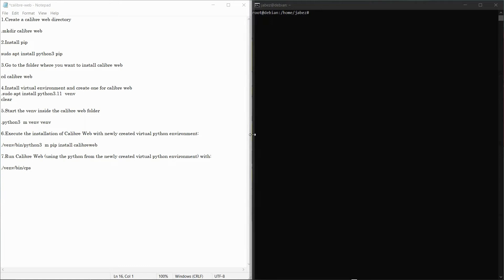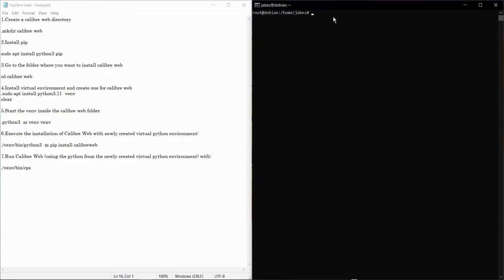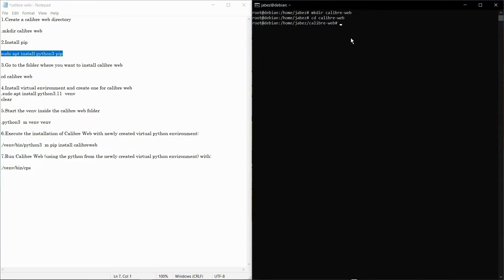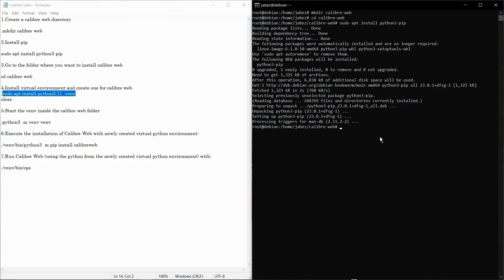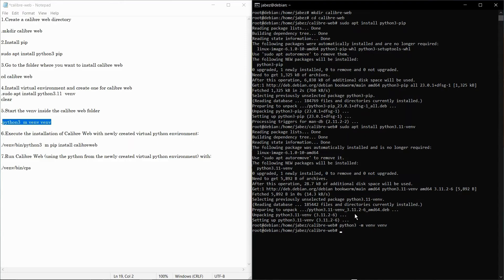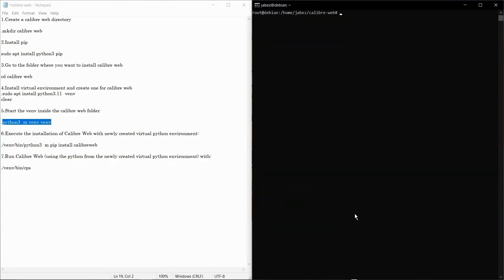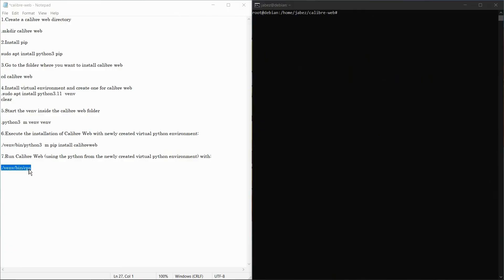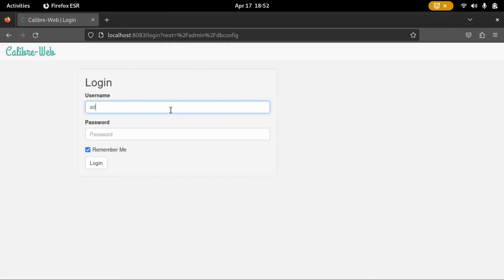Calibre-web set up on Debian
Calibre Web is a powerful web-based frontend for the Calibre eBook library manager, allowing you to access your eBook collection from anywhere with an internet connection. With its intuitive interface and robust features, Calibre Web is a must-have for any book lover.

In this tutorial, we'll cover everything including installing the necessary dependencies . Whether you're a seasoned Linux user or just getting started, this guide has you covered.

1.Create a calibre-web directory

.mkdir calibre-web

2.Go to the folder where you want to install calibre-web

cd calibre-web

3.Install pip

4.Install virtual environment and create one for calibre web
sudo apt install python3.11-venv
clear

5.Start the venv inside the calibre-web folder

6.Execute the installation of Calibre-Web with newly created virtual python environment:

./venv/bin/python3 -m pip install calibreweb

7.Run Calibre-Web (using the python from the newly created virtual python environment) with:

./venv/bin/cps

NGINX config template

server {
    listen 80;
    server_name your_domain.com;